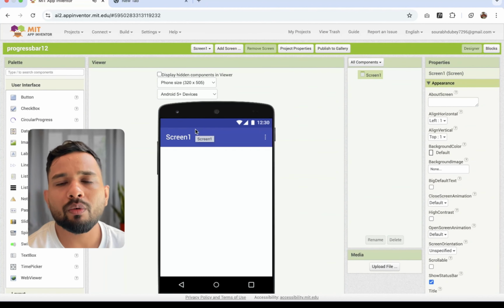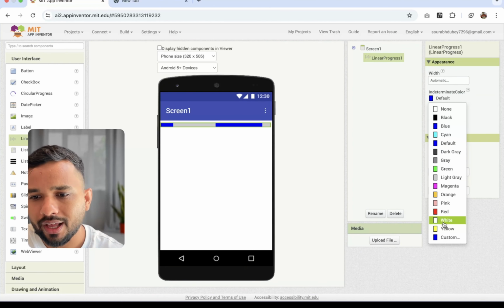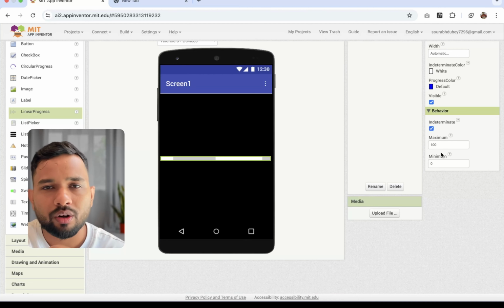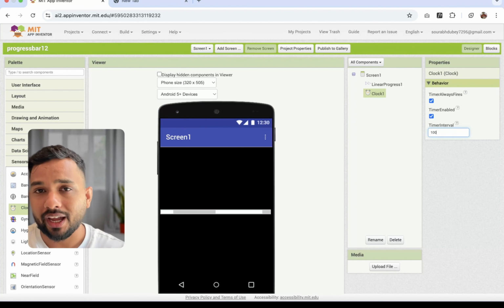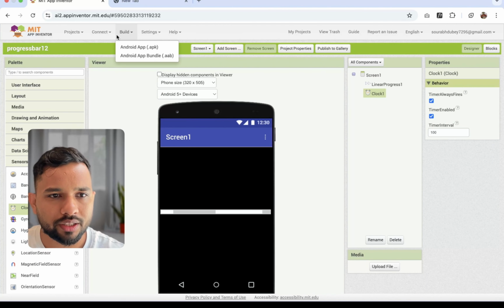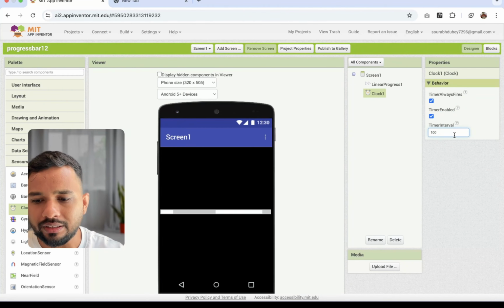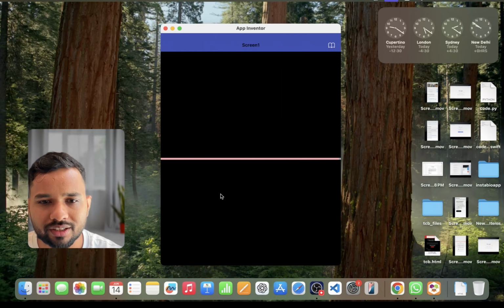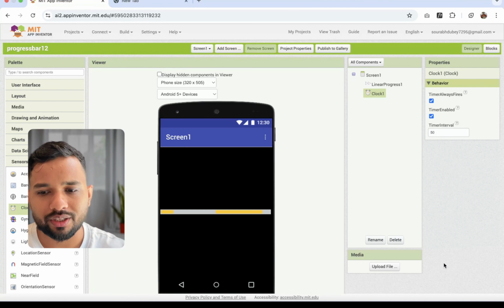How to Create a Linear Progress Bar in MIT App Inventor | Simple Progress Bar UI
Want to create a smooth linear progress bar in MIT App Inventor for your Android app? 🚀
In this video, I’ll walk you through the step-by-step process of designing and implementing a dynamic horizontal progress bar using only built-in components—no extensions required!

Whether you're building a file uploader, quiz app, timer, or any feature that needs loading feedback, this tutorial is perfect for you. You’ll learn how to:

✅ Build a clean UI using layout components
✅ Animate the progress bar in real-time using blocks
✅ Customize colors, width, and behavior
✅ Create looping and timed progress visuals
✅ Use the bar to indicate completion or levels in games

🎯 Suitable for beginners and intermediate developers alike.
This tutorial makes your app feel more professional and polished with minimal coding effort.